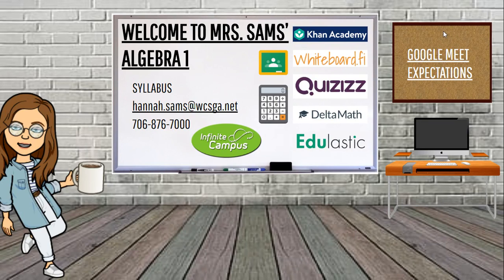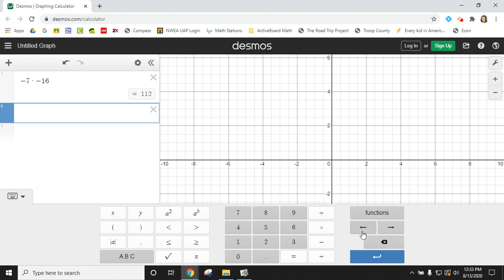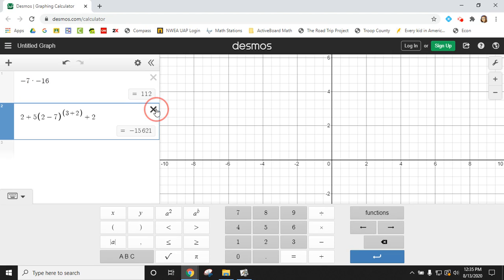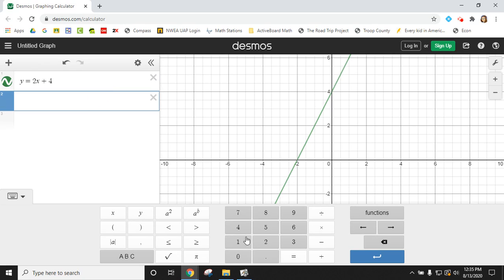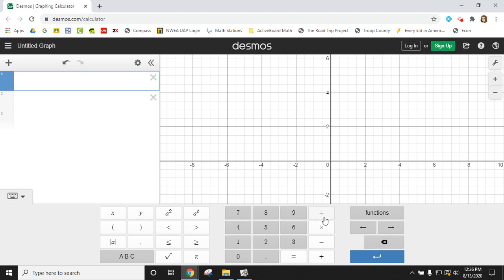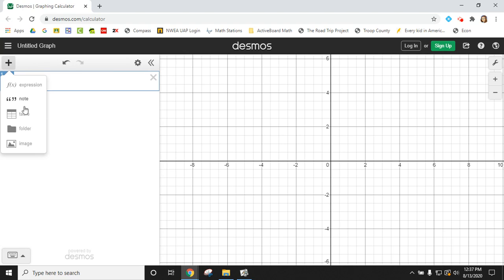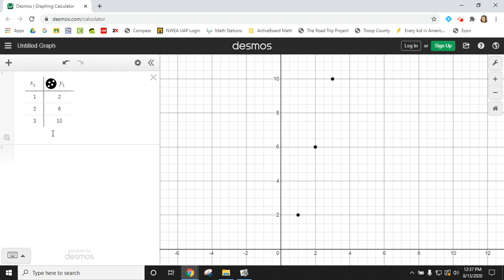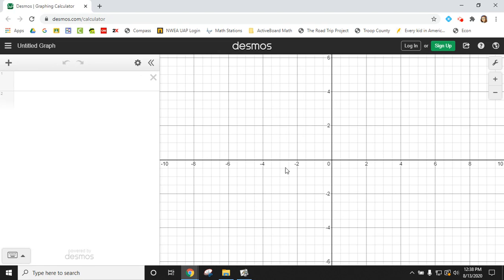How to Use Desmos Calculator